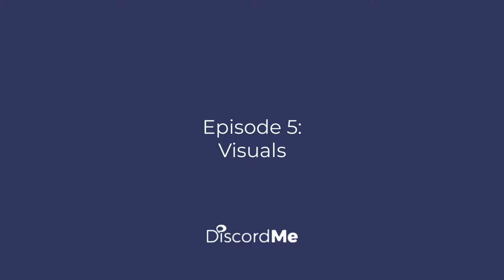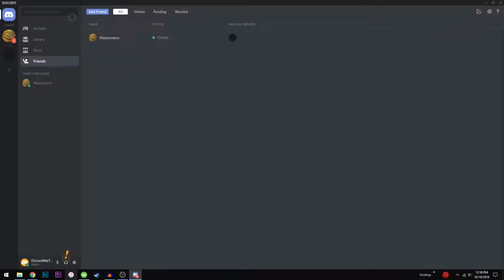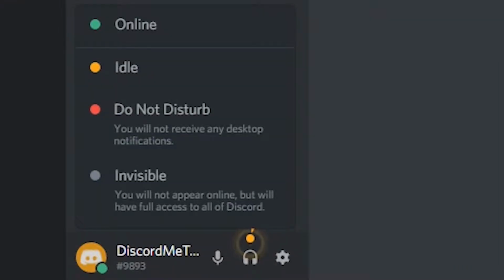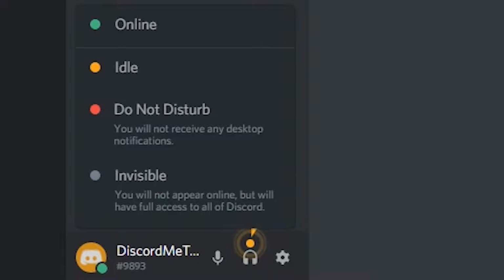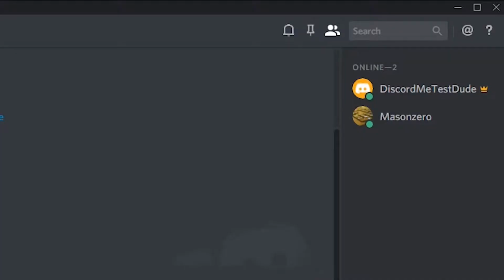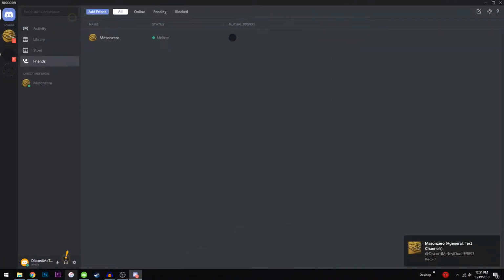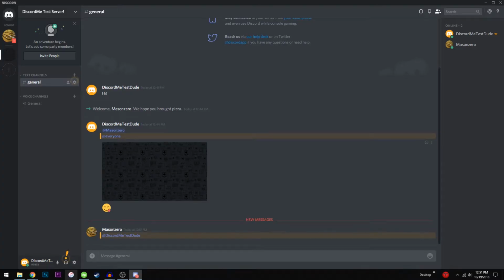Visuals (Discord Tutorial Part 5)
In this video, we cover the visual notifications that Discord uses to show information.